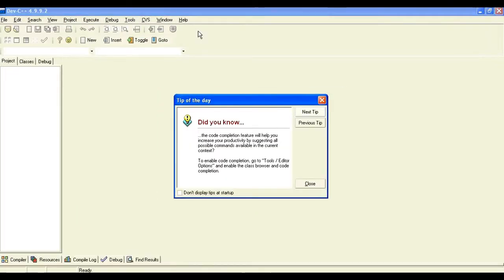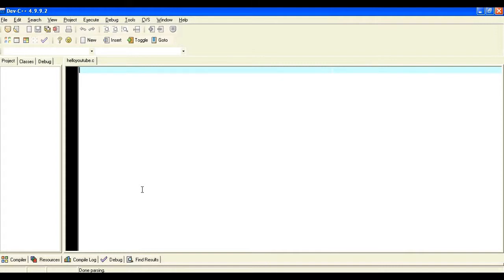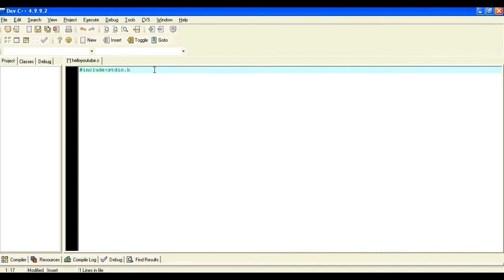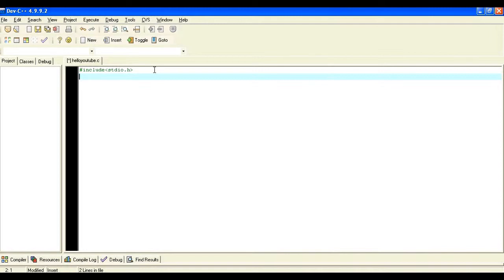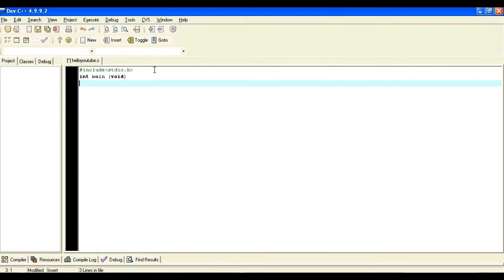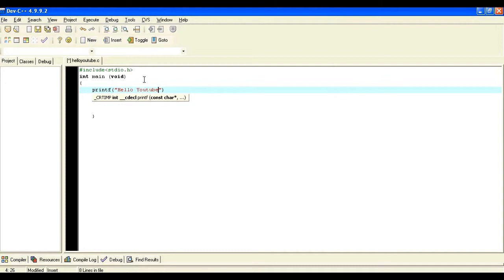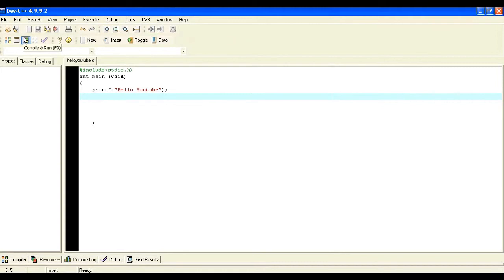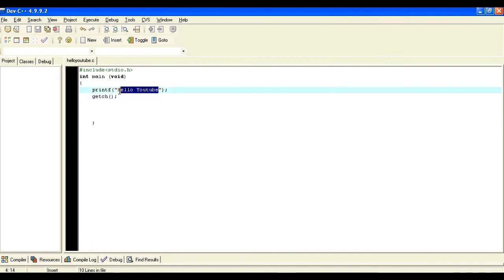C and C++ basis for beginners